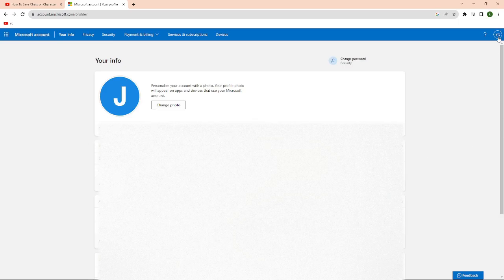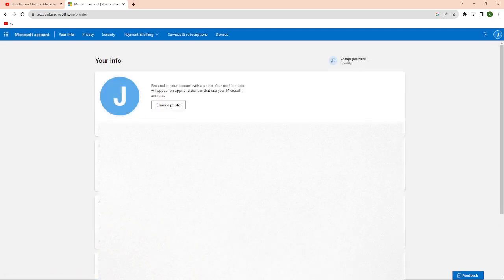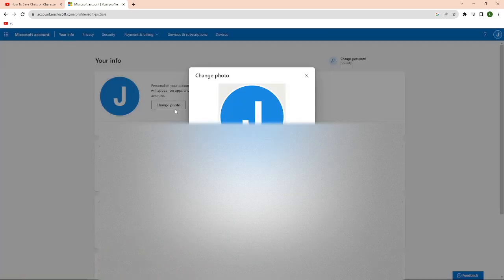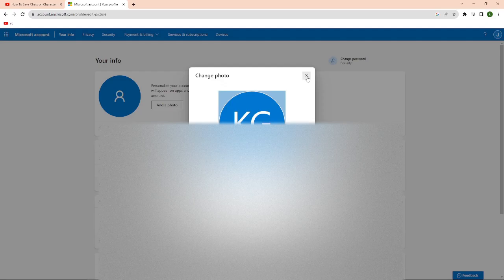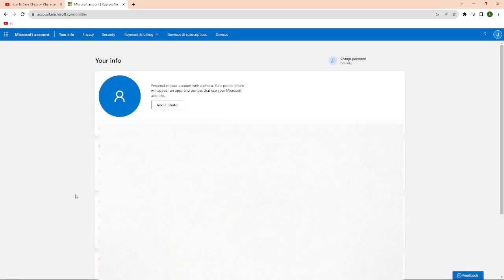How To Remove Profile Picture in Outlook Email (2023 Guide)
Learn How To Remove Profile Picture in Outlook Email (2023 Guide). This video will show you how to remove outlook profile picture. If you're wondering how to remove profile picutre on outlook this is for you.